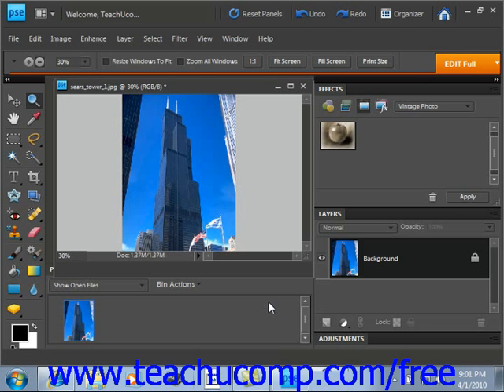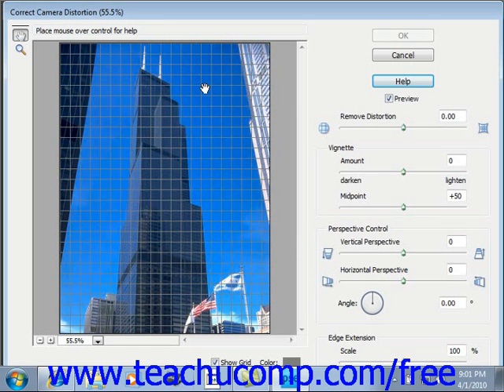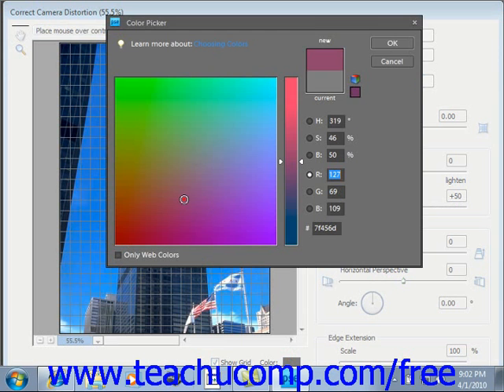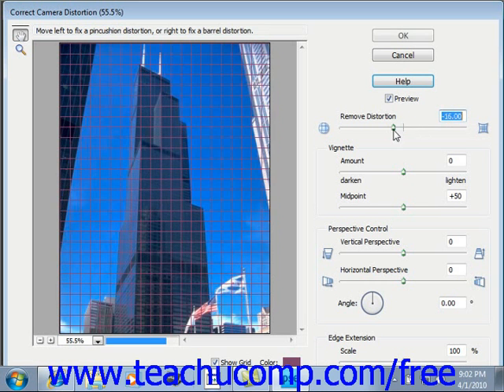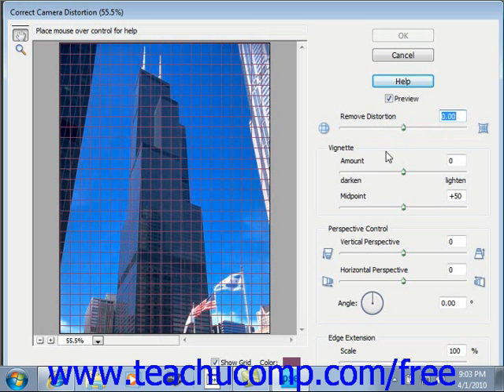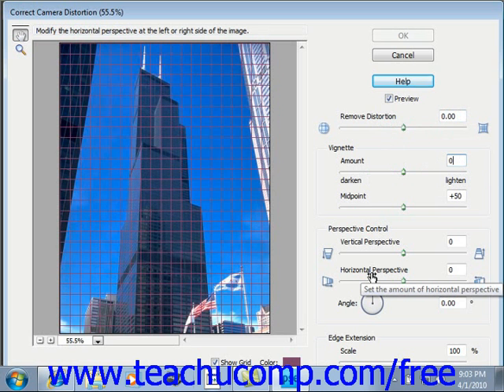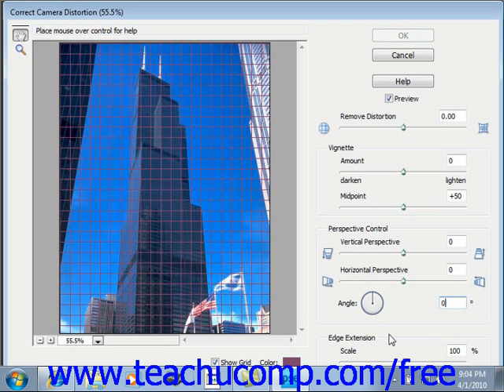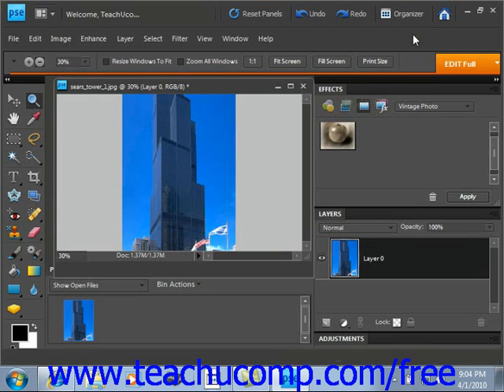Photoshop Elements 9.0 Tutorial Correcting Camera Distortions Adobe Training Lesson 13.19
Learn how to correct camera distortions in Adobe Photoshop Elements A clip from Mastering Photoshop Elements Made Easy v. 9.0. - the most comprehensive Photoshop Elements tutorial available. Visit us today!